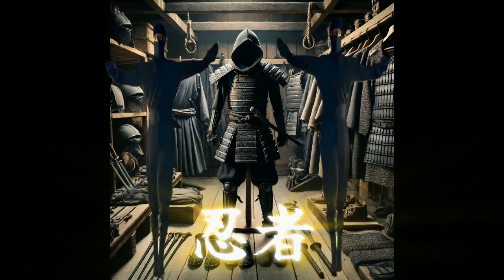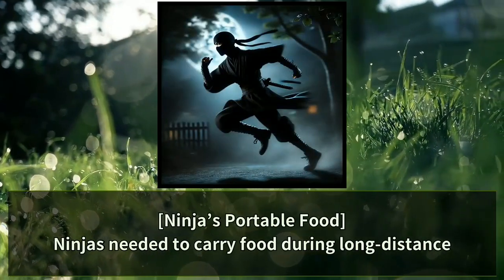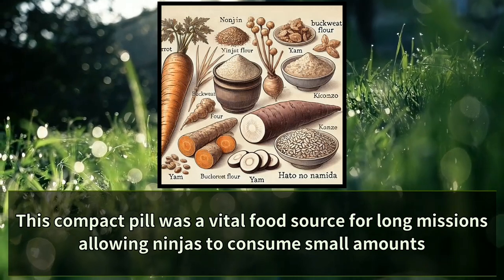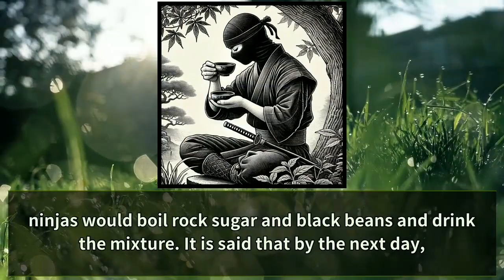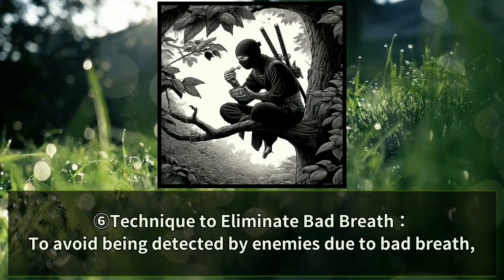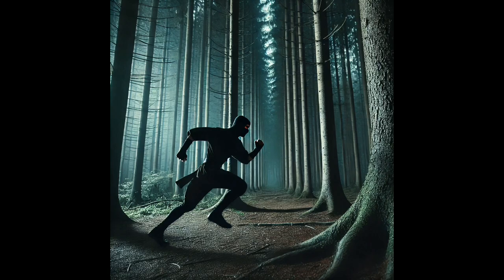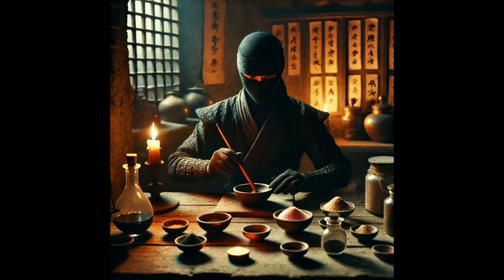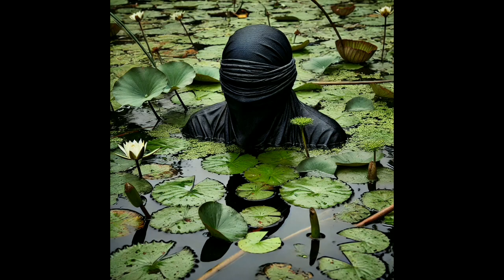【Ninja meal】Balance and Ingenuity in Ninja’s Diet & Ninja's Techniques Related to Health and Food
Health-conscious Diet
The diet of the ninja was primarily focused on maintaining health, and it had the following characteristics:

Avoiding meat, fish, dairy products, and sugar: Ninjas generally avoided consuming animal-based products like meat, fish, dairy, and sugar as these could affect body odor and bodily balance. Especially, foods with strong odors were carefully avoided as they could become a risk during stealth missions.
A diet centered on brown rice and grains: Ninjas focused on a diet of brown rice, millet, barnyard millet, barley, and tubers to keep their bodies strong. These foods were easy to digest and served as vital sources of energy and stamina.
Nuts and wild plants: They also consumed nuts and wild plants such as acorns, mulberry, silverberry, chestnuts, pine, and other nuts, as well as wild herbs that could be gathered in nature. These were rich in nutrients and often had good shelf life, making them suitable for regular consumption.
Quail eggs: While they didn't completely eliminate animal-based foods, they occasionally consumed quail eggs to build strength. This allowed them to supplement protein and vitamins.
Ninja’s Portable Food
Ninjas needed to carry food during long-distance travel and infiltration missions. In addition to regular dried rice, they also had unique portable foods.

Dried rice: A common portable food, dried rice (hoshi-ii) was widely used as a preserved food that could easily be eaten by adding water or hot water.
Suikatsugan: To suppress thirst, ninjas used a special portable food called "suikatsugan." It was a pill made by pounding umeboshi (pickled plum), adding ergot (a fungus that grows on grasses), and crushed rock sugar. By placing it in the mouth, it could relieve thirst even in dry conditions.
Kikatsugan: A pill to stave off hunger. Made by powdering carrots, buckwheat flour, wheat flour, yam, licorice, Job's tears, and glutinous rice, then soaking them in sake for three years. Once the sake dried, the mixture was formed into balls about the size of a peach seed. This compact pill was a vital food source for long missions, allowing ninjas to consume small amounts while still maintaining nutrition.
Balance and Ingenuity in Ninja’s Diet
Ninjas didn’t just eat for sustenance; they carefully managed their nutrition based on the requirements of their missions. To protect themselves from enemies sensitive to smells, they chose foods with minimal odors while balancing energy intake and maintaining physical stamina. Moreover, they incorporated nuts and wild plants gathered in nature, combining their ninja skills with careful dietary planning.

Such a diet, even from a modern nutritional perspective, had a good balance and contained many elements that supported long-term endurance and health.

Ninja's Techniques Related to Health and Food
1. Technique for Restoring the Voice
When their voice became hoarse and difficult to project, ninjas would boil rock sugar and black beans and drink the mixture. It is said that by the next day, their voice would return to normal. For ninjas, maintaining a clear voice was important when transmitting information or negotiating.

2. Technique to Prevent Seasickness
When embarking on a boat, ninjas would eat a mixture of powdered cowpea and pickled plums to prevent seasickness. Such a technique was crucial for missions involving travel or infiltration by sea.

3. Technique to Prevent Foot Pain During Long Walks
Ninjas often walked long distances, and to reduce foot pain, they applied sesame oil to the soles of their feet or ate pickled plums. This helped them endure long hours of walking without becoming fatigued.

4. Technique to Stave off Hunger
To endure hunger, ninjas would bring powdered matcha tea and eat it as it was. Matcha provided both energy and a calming effect on the mind, helping alleviate feelings of hunger.

5. Technique for Surviving Poisoned Alcohol
Ninjas knew how to handle poisoned alcohol. If they ingested poison, they would drink a mixture of powdered edamame (green soybeans) dissolved in water. This method was believed to neutralize the effects of the poison and save their lives.

6. Technique to Eliminate Bad Breath
To avoid being detected by enemies due to bad breath, ninjas used techniques to eliminate it. They would either eat sesame seeds or take a sip of vinegar to freshen their breath. This was especially important in environments where any noticeable odor could be dangerous.

7. Last Resort Technique for Surviving Hunger
In extreme cases of hunger, ninjas would resort to licking their upper and lower teeth to produce saliva. It is said that swallowing saliva 360 times a day could help stave off hunger. This technique was considered a last resort in survival situations, testing the ninja's endurance and discipline.